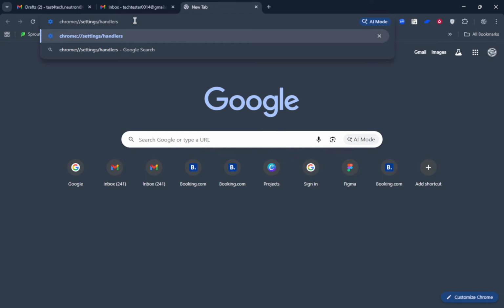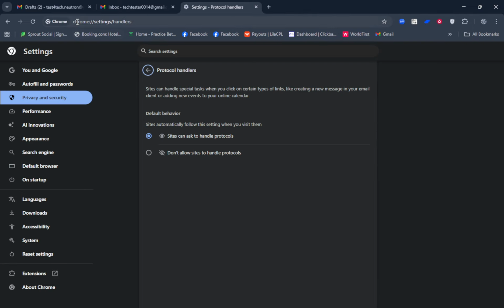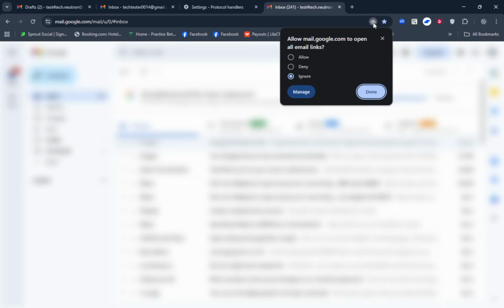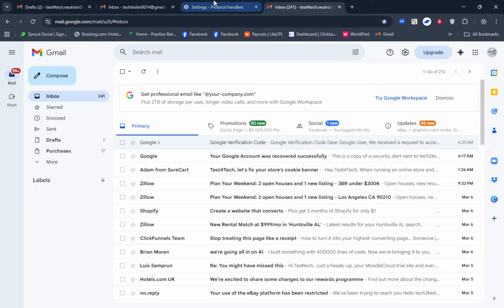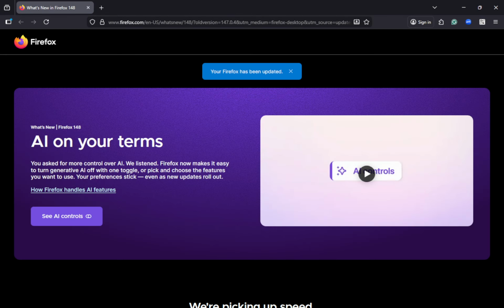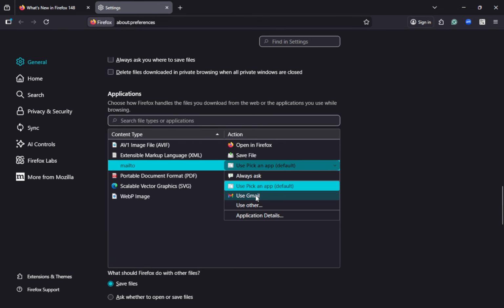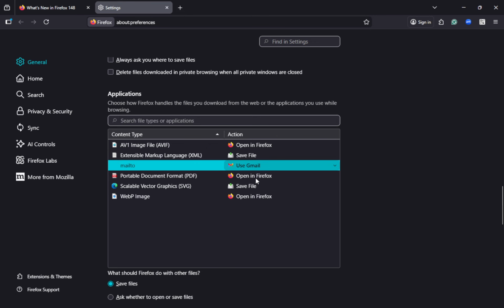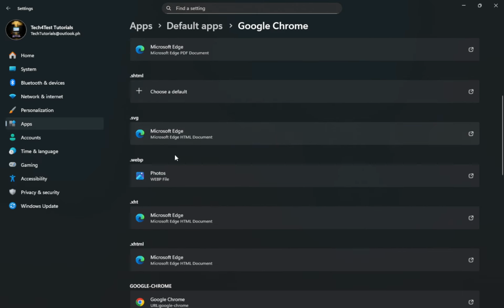How to Set Gmail as Default Mail Handler [2026 Full Guide]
In today’s video, we cover How to set Gmail as default mail handler, make Gmail default email client, change default email to Gmail, Gmail, Gmail tutorial, set default mail handler, browser email settings, Gmail workspace tips, mailto links Gmail, default email handler chrome, open email links in Gmail, Gmail productivity, system email preferences, Gmail configuration, webmail default settings